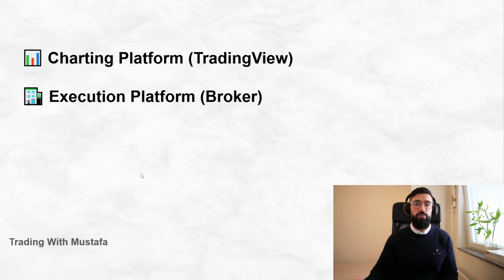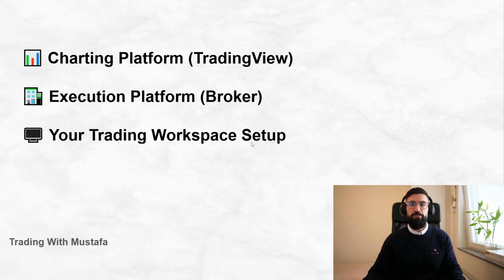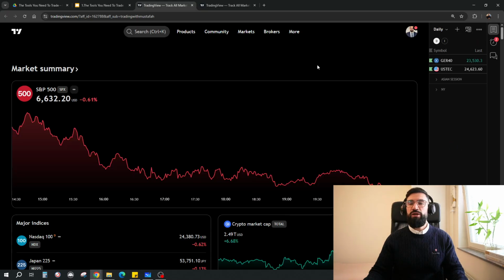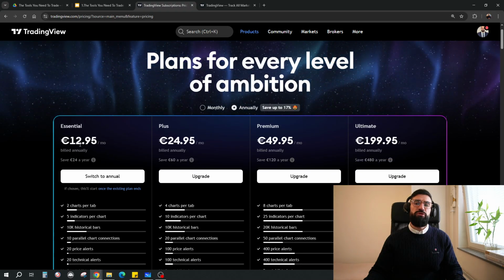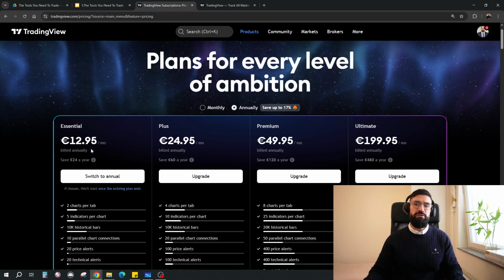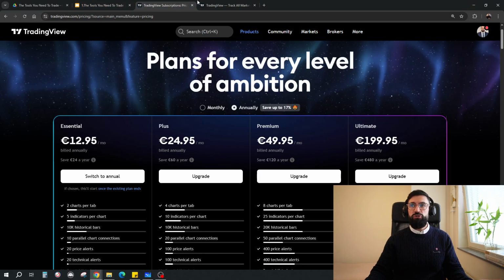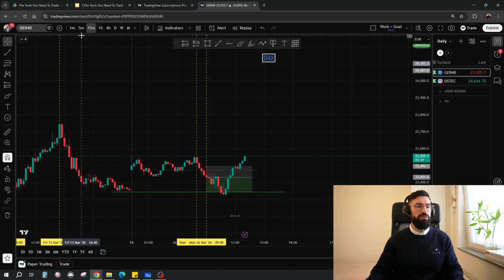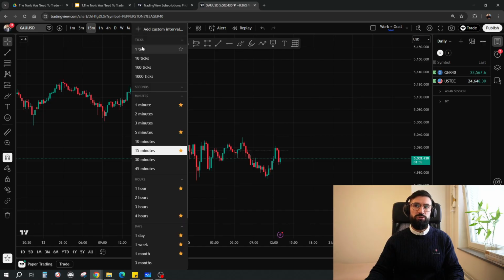The Tools You Need To Trade (Part 1)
In this lesson, I’m walking you through the tools you actually need to get started. Nothing complicated—just the essentials so you can trade without overthinking everything.

There are three main things you need:

a place to read the charts
a broker to execute trades
and your trading setup (your workspace)

Think of it like a mechanic.
A mechanic can’t fix a car without tools.
Same thing here—you can’t trade properly without the right setup.

The main platform I use is TradingView.
This is where you’ll read the charts, do your analysis, and understand what the market is doing.

It doesn’t cost you anything extra at all—it’s the same price.

There are different plans, but you don’t need anything crazy.
The Essential plan is enough—it gives you the timeframes you actually need like:

1 minute
5 minute
15 minute
1 hour

I always say this—invest in your tools and your education.
People will spend money on random things without thinking, but hesitate when it comes to something that can actually build a skill.

Once you’re inside TradingView:

open a chart
switch between timeframes
search for assets like gold
and just get familiar with how it moves

Don’t overcomplicate this part.
Just spend time on the charts and get used to the platform. That’s the goal here.

Get comfortable with the tools first—everything else builds on top of that.